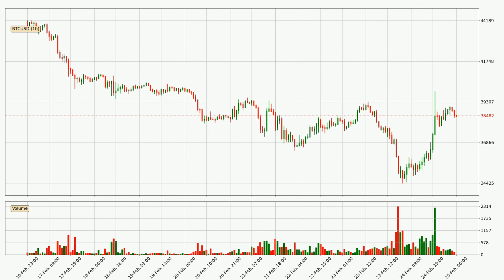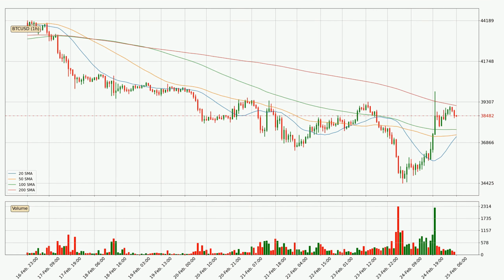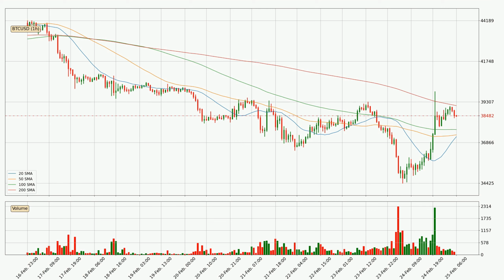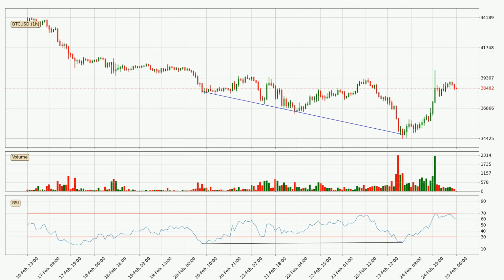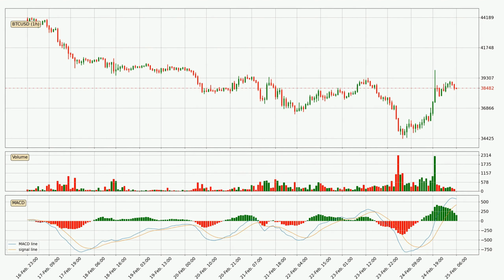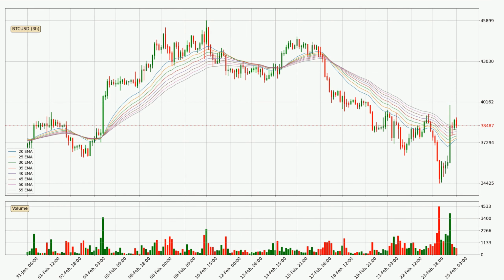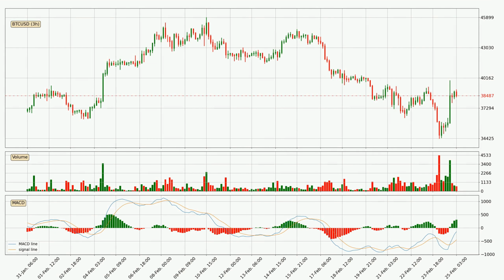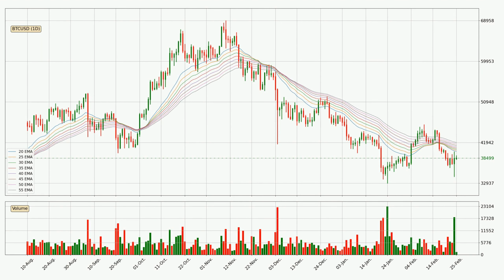Daily Update Bitcoin | Technical Analysis | FAST&CLEAR | 25.Feb.2022